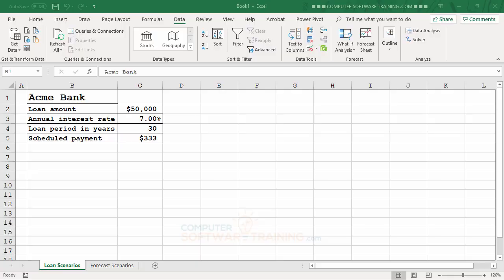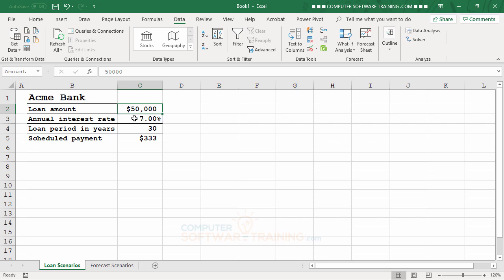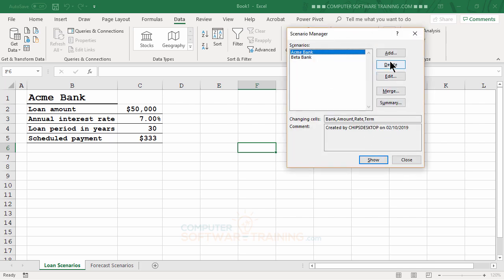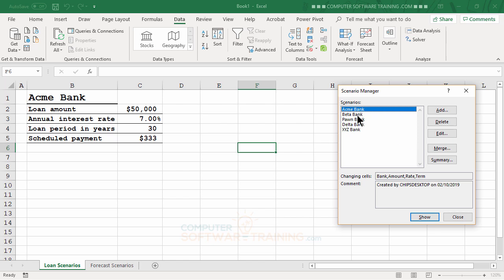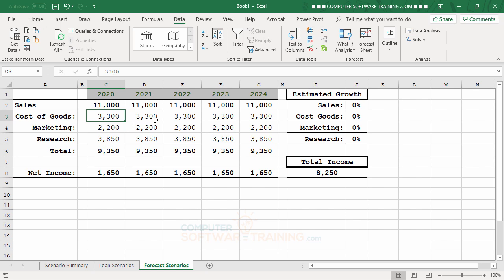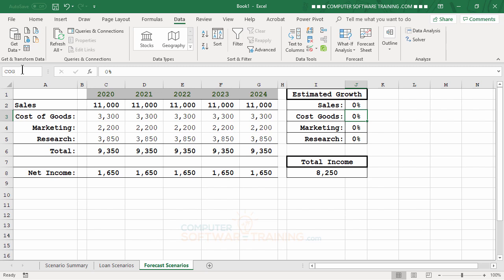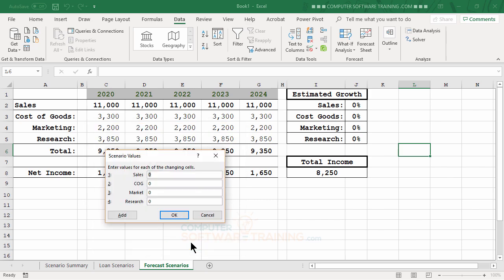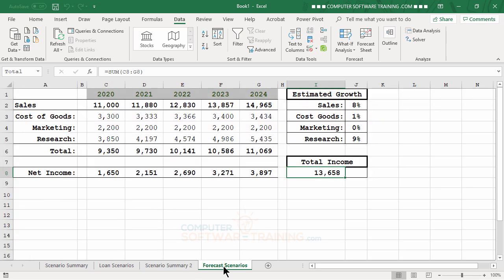EX-07-40 – Scenario Manager: Building Multi-Outcome Models in Excel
What if you could model multiple business outcomes—all in the same worksheet—without rewriting formulas or duplicating tabs? That’s the power of Excel’s Scenario Manager, and in this lesson, we put it to work. Scenario analysis allows users to save and switch between sets of input values to instantly visualize how they affect the outcome of a model. Whether you're forecasting sales projections, comparing budget plans, or stress-testing financial assumptions, Scenario Manager lets you explore what-if possibilities without disrupting your base calculations. Students learn how to define changing cells, name each scenario (e.g., “Best Case,” “Most Likely,” “Worst Case”), and instantly switch between them to update calculations across the spreadsheet. The result? A powerful forecasting tool that supports Excel data analysis by making future planning visual, fast, and reliable. We also show how to generate a Scenario Summary Report—a pre-formatted table that lays out all scenarios and results side-by-side for comparison or printing. This is ideal for board meetings, project planning, and stakeholder reports. For professionals using Excel for data analysis, scenario modeling is a must-have—providing flexible decision-making frameworks without the need for complicated logic or advanced functions. It answers critical business questions like: “What happens if revenue drops 10%?”, “What if interest rates rise?”, or “How does hiring one more person affect margins?” All of this, in a clean, reusable model. We walk through real-world examples, setting up scenarios across variable cells, managing them in the dialog box, and making updates without affecting the underlying sheet. Among the most powerful native Excel data analysis tools, Scenario Manager turns your spreadsheet into a multi-outcome decision engine. It’s not just about calculation—it’s about preparation. That’s what Microsoft Excel data analysis is built for.
📊 Explore Our Complete Excel Course Lineup